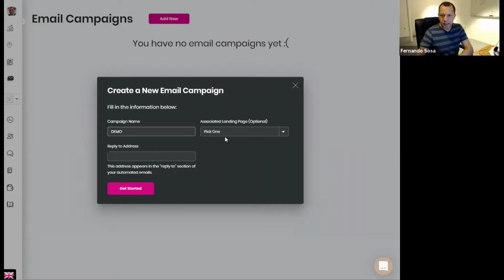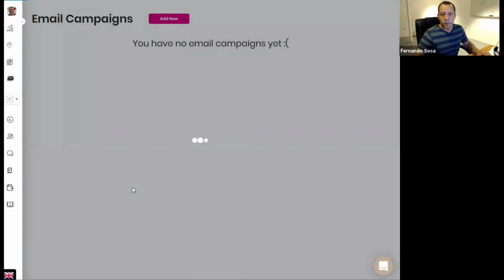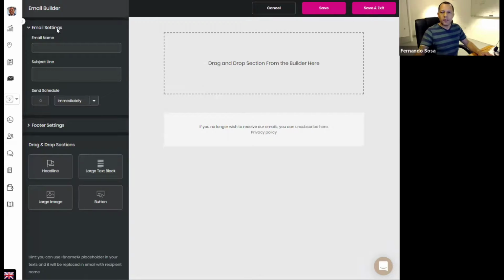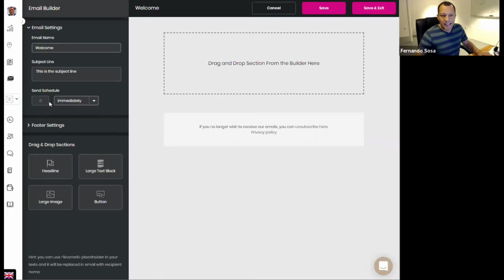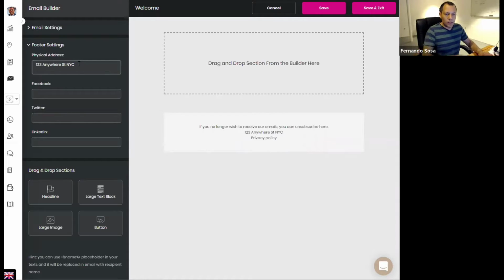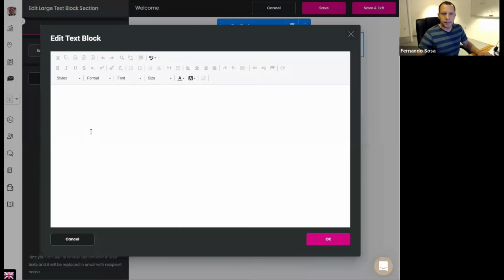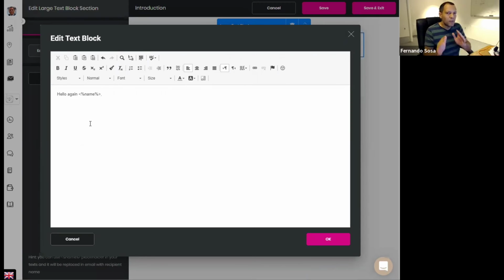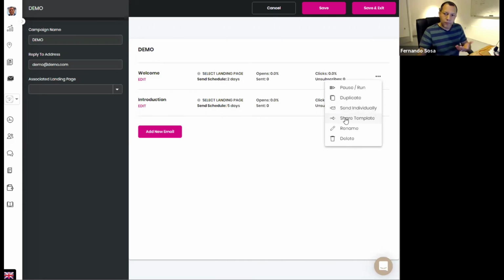How To Setup An Email Campaign FAST & Follow Up With Prospects Automatically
The fortune is in the follow up! Watch how to create an emailmarketing campaign that sends multiple emails during the course of several days to automatically follow up with prospects.

If you find yourself emailing new prospects the same emails over and over and typing them each by hand, you need to look at how email marketing can help you automate and scale this process.